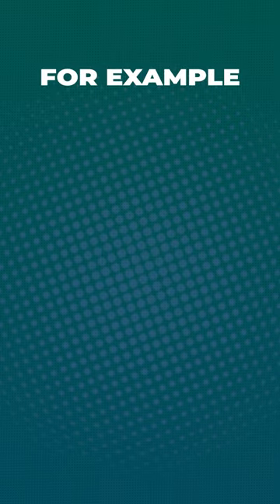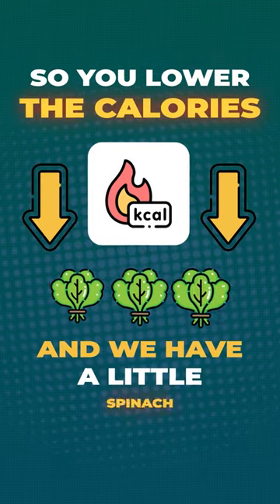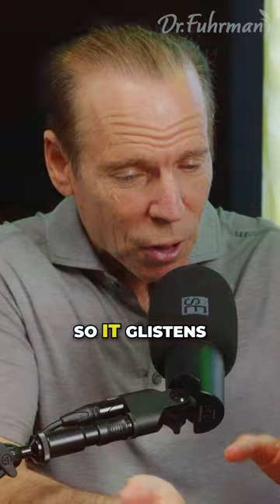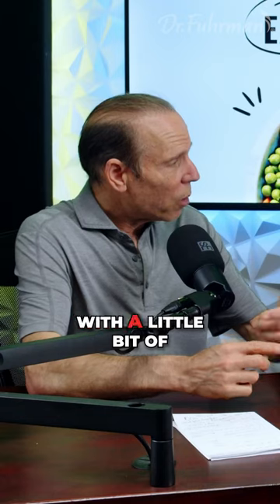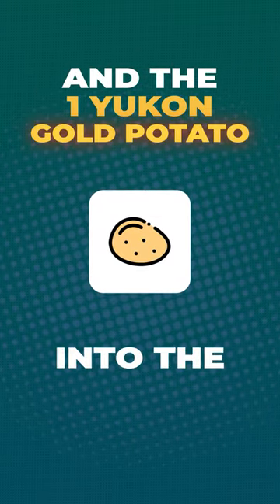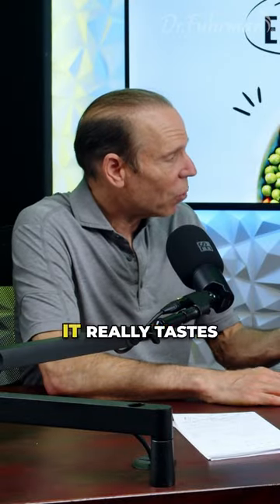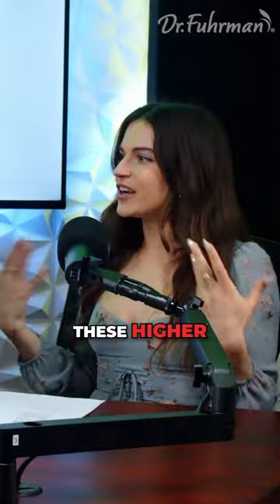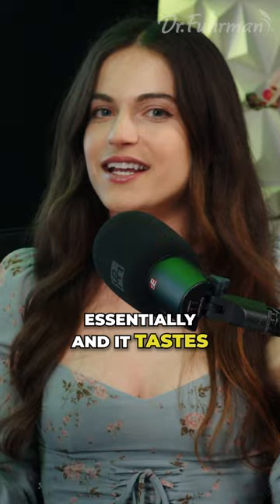🥬🥔 Seeking Healthier Mashed Potatoes? Have You Tried CAULIFLOWER? | Dr. Joel Fuhrman